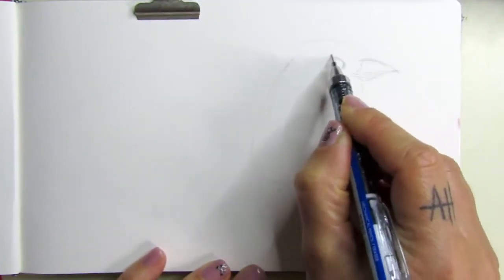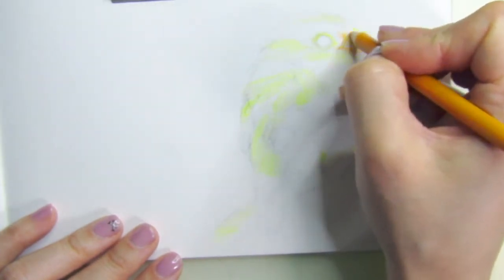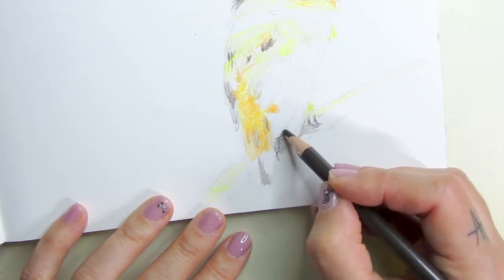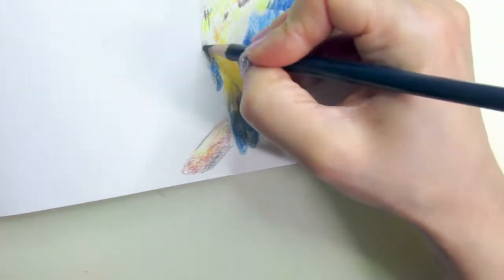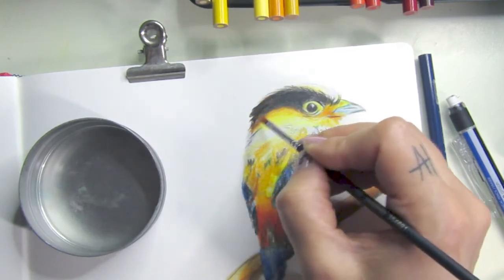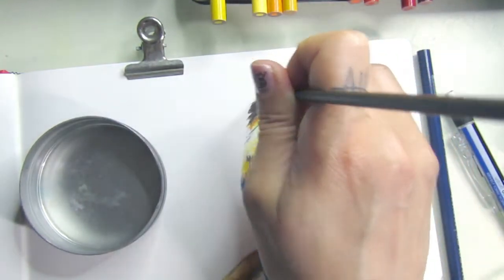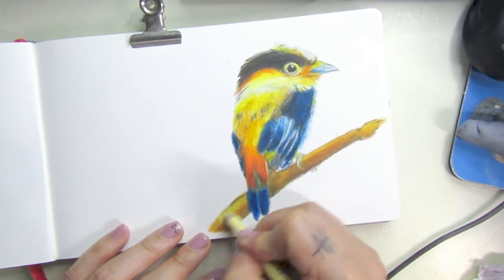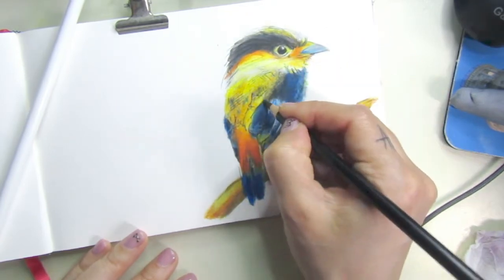TUTORIAL - PAINTING A BIRD WITH COLOR PENCILS | beginners friendly | sketchbook page | PRISMACOLOR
In this i am painting a little bird using prismacolor color pencils. I am using this brand of pencils but, of course, you can use whatever you have, even different colors. All the materials i used are described bellow. This was fun to paint... i haven’t use color pencils for so long, i just missed it. Now i want to paint more with them. Give it a try yourself.

Be inspired, be safe, make art and have fun!!! 😊

If you like this video, please give me the thumbs up and click on the SUBSCRIBE but along with the little bell, to be notified when I post more videos with content like this.
I also have an Etsy shop with fun stuff for you. IT’s called The Amateur Point. There’s a link bellow and also at the end of this video, if you want to check it out.

Write to me:
Ana S. C. S. Pereira
APARTADO 000103
EC CASCAIS II
2750-997
CASCAIS

Materials:
 Arteza watercolor sketchbook
 Prismacolor color pencils
 Pencil or mechanical pencil
 Kneaded eraser
 Brush (small)
 White mineral spirits
 Rug or paper towel

Filming materials:
 Blue microphone
 Canon Power Shot SX 430IS wifi (I couldn’t find it, but here is a very close one)
 Nikon D3200